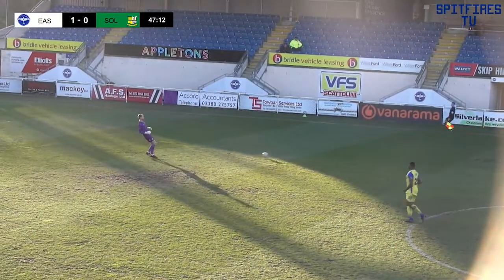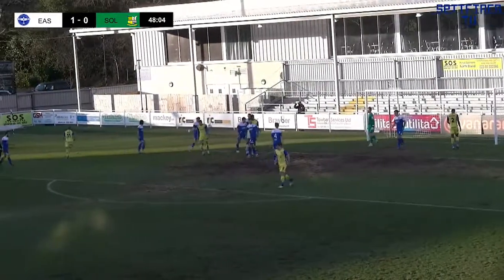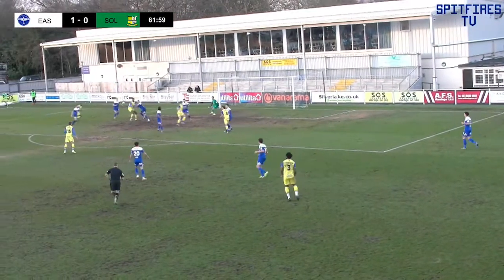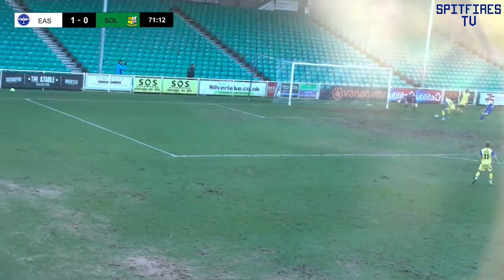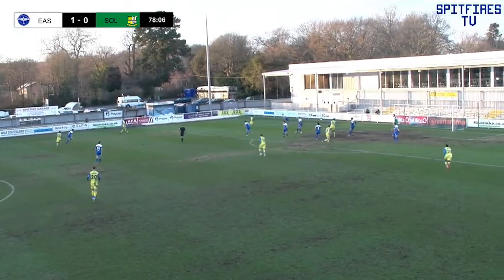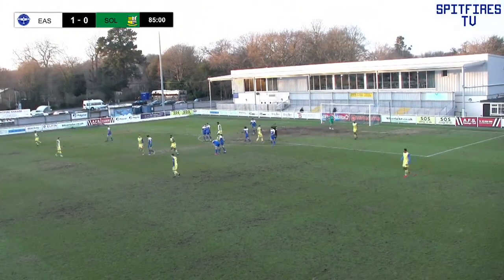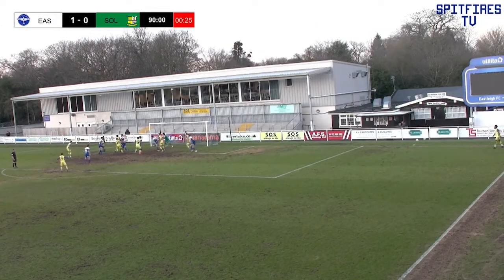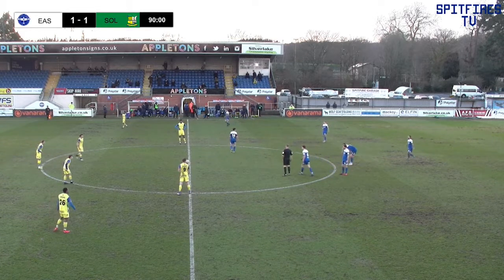HIGHLIGHTS | Eastleigh 1-1 Solihull Moors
Moors netted a dramatic 93rd minute equaliser at the Silverlake Stadium through substitute Joe Sbarra.

Footage - Eastleigh Football Club